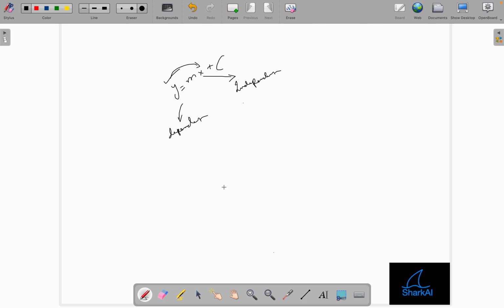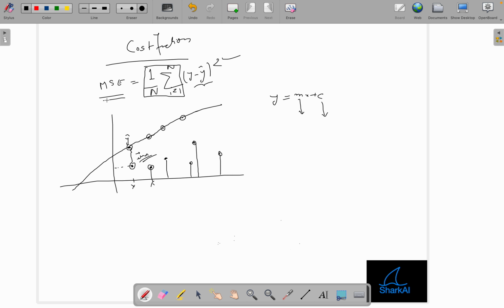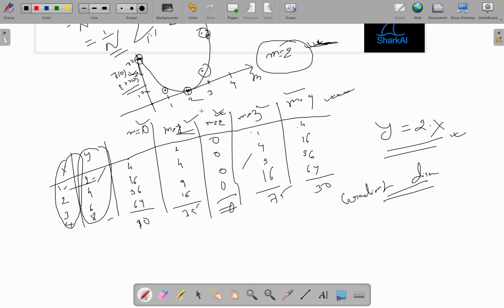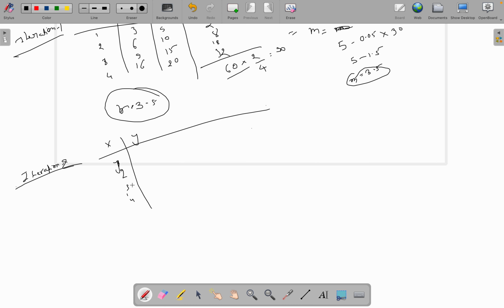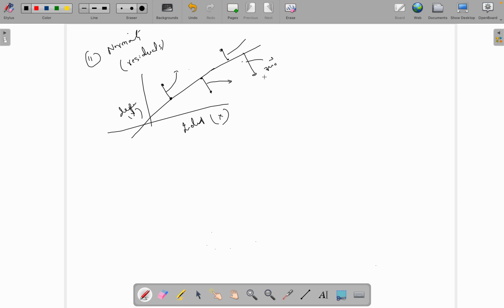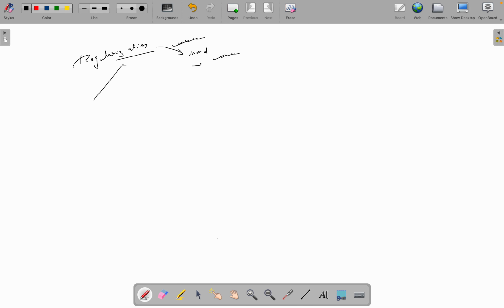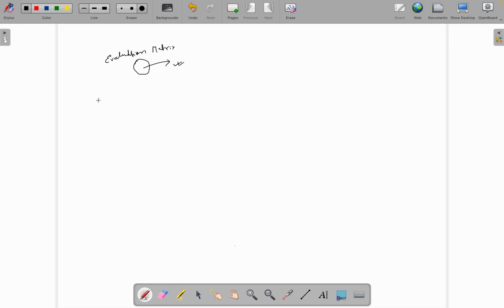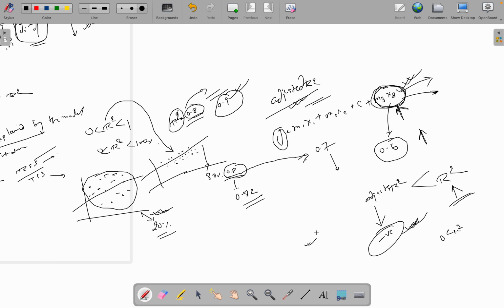Linear Regression Part - 1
This is a theoretical guide of Linear Regression